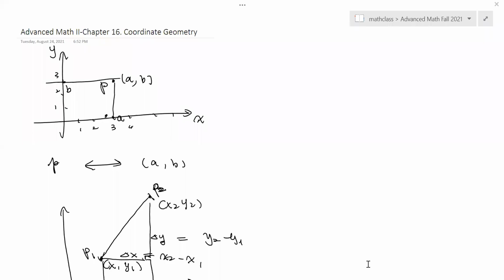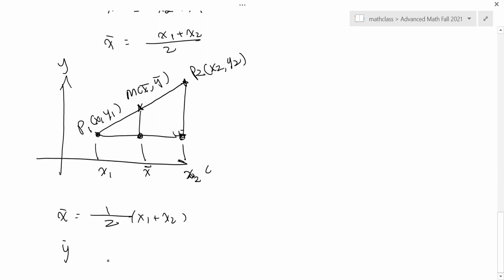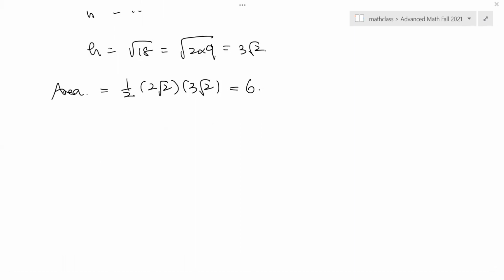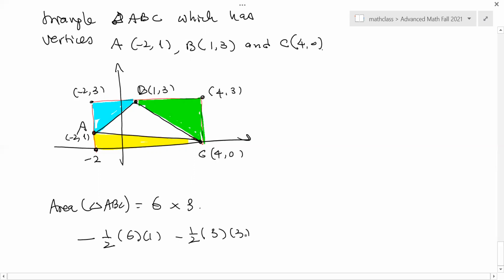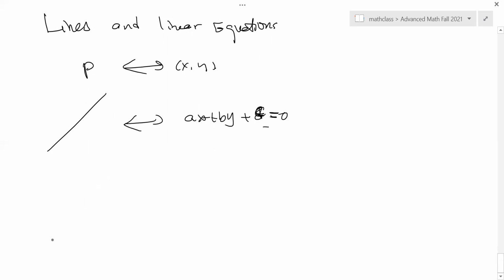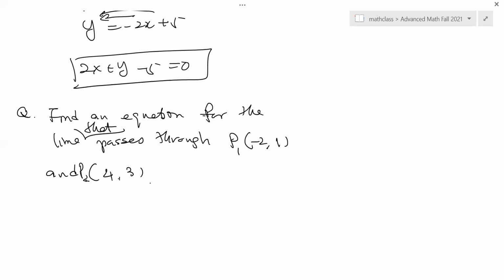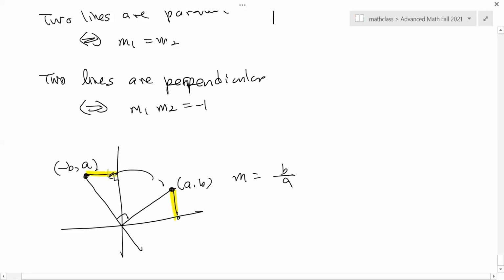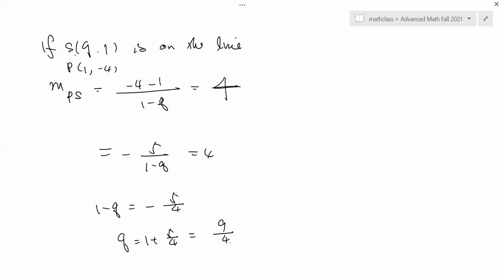Advanced Math II Chapter 16 Coordinate Geometry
Advanced Math Class

Course Description: It covers all required math topics for 6th-8th graders. I will teach math systematically topic by topic. After each lesson, students will receive a set of exercises (15 problems) and my lecture notes. No textbook is required. Some homework problems are challenging, which are selected from previous math contests.